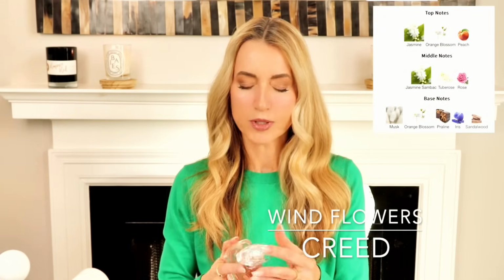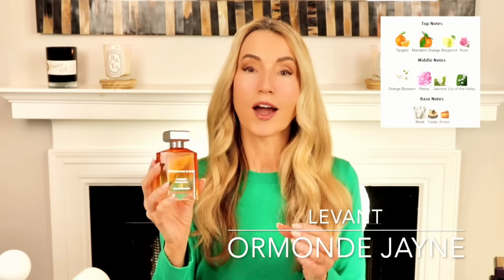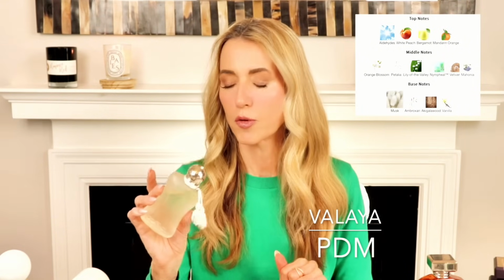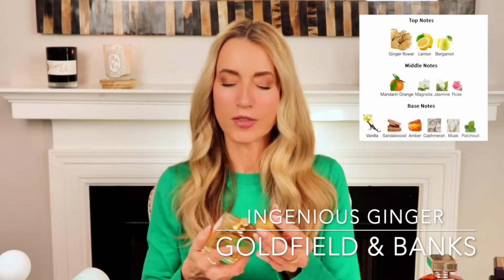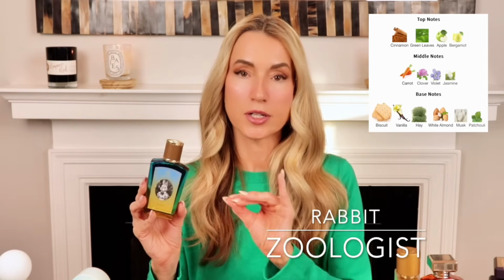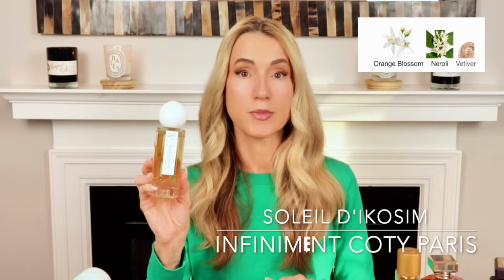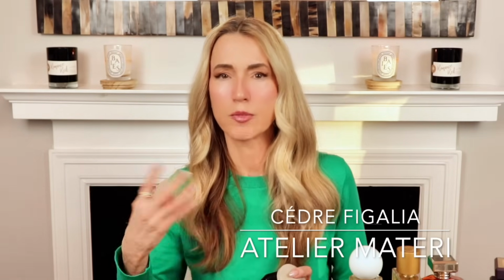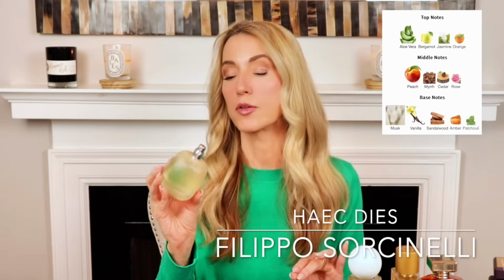TOP 15 PERFUMES FOR SPRING | 15 TERRIFIC (MOSTLY) NON-VANILLA FRAGRANCES TO WEAR FOR SPRING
For today's video, I chose 15 non-vanilla (mostly) fragrances I think will be beautiful for Spring. As I say in the video, I will be uploading a separate video focusing on more "budget friendly" options and I left out vanilla dominant perfumes (with one exception) because I recently released two videos focusing on vanilla perfumes for Spring. Hope you enjoy!!

Many of the perfumes mentioned can be sampled at Scent Split :
("NEST10" will save you 10%}

PERFUMES MENTIONED:
-Lucky
-Wind Flowers
-Valaya
-Gabrielle Essence
-Ingenious Ginger
-CÈDRE FIGALIA
-L'Eau Papier
(currently on SALE at Nordstroms - the sale price bottle is "tagged" above)
-Rabbit (full bottle is currently SOLD OUT but samples still available)
"PERFUMENEST10" will save you 10%
-Shabby Chic
-Soleil D'Ikosim
*Ave Maria
-HAEC DIES

(*) denotes PR gift

“PERFUMENEST10”

"theperfumenest10"

💗10%off at M. Micallef with “Chris10”

*Save 15% with Code "PERFUMENEST15"

🌟Navitus

✨Vivamor
“PERFUMENEST20” will save you 20%

*I now have a landing page at Jomashop (where I find lots of authentic fragrances at a discount). Here is the link to my top choices:

Some of these are fragrances are linked to my Jomashop Landing Page. If you click the link and  the fragrance is not on the page, just do a "search". When they sell out they don't immediately get loaded back on to the Landing Page.

Chris